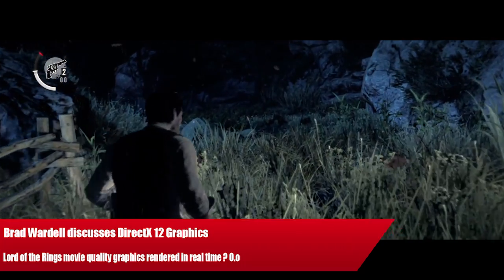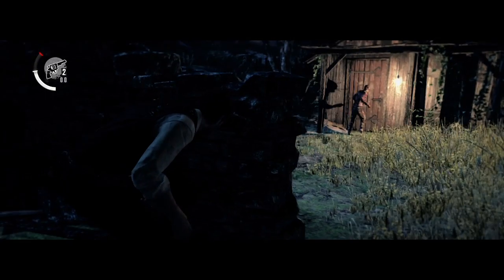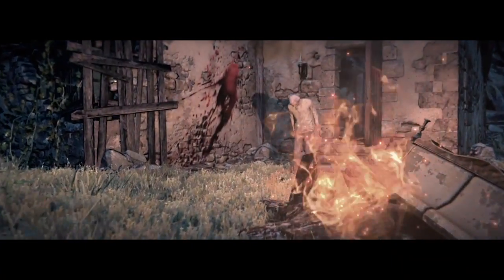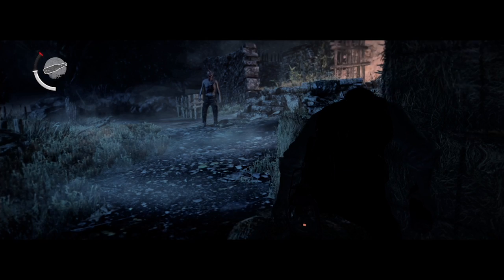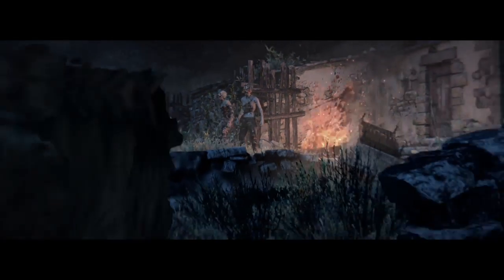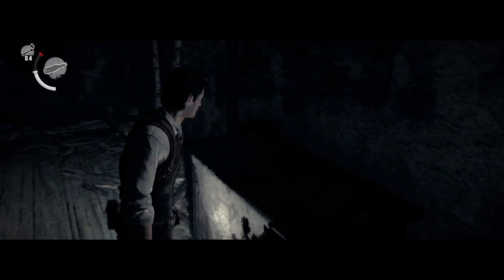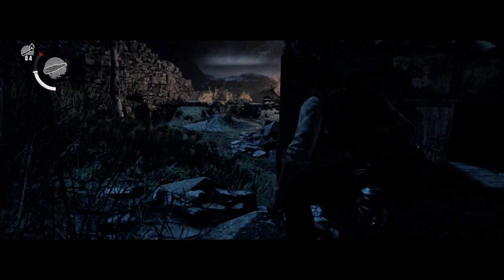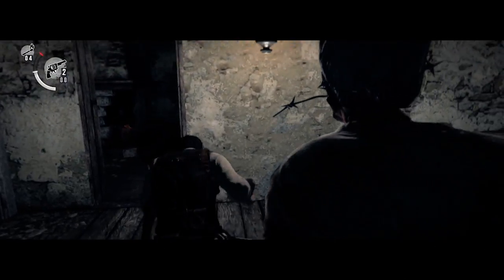Brad Wardell From Stardock On DirectX 12 - LoTR Movie Quality Effects In Real Time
- Brad Wardell's official blog posts on DirectX 12 and the quality.

"DirectX 12, the work gets split up.

Bottom line: In DirectX 11 this frame took almost 9ms to render.  In DirectX 12, it took about 4ms.  Now, how much real world improvement you get depends heavily on both the developer and the game.  But the reason we’re all getting so excited is that DirectX 12 should be the biggest performance bump for those who utilize it we’ve ever seen.

What this means to you

Next time you watch Jurassic Park or Phantom Menace, please realize that the CGI in those movies can be done in real-time today.  However, most graphics engines in games still render scenes very differently than in movies.  That’s because it’s only recently been possible to create real-world fidelity in real-time.  But a modern machine with DirectX 12 (or Mantle) could do real-time visuals in a game that is as good as you would get in say Lord of the Rings.

The Post-Frame Rate game world

We will need get away from frame rate as being the key metric on its own (unless we’re comparing apples and apples).  The DirectX 12 / Mantle specific games will look unmistakably different than what we have today.

What we basically do today in games is render a frame and then apply a bunch of post-process effects to it.  In a DirectX 12 / Mantle world we’ll render images the same way they did CGI in the past.  With a modern CPU + GPU combo with DirectX 12 you could do parts of the Battle of Helms Deep from LOTR in real-time.  Keep a very close eye on Unreal 4, Frostbite, Crytek and of course"